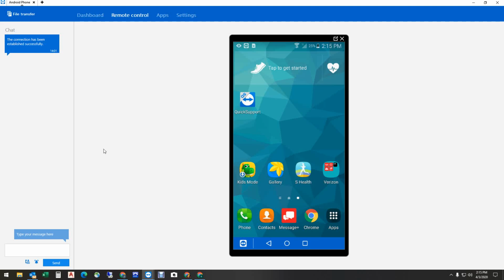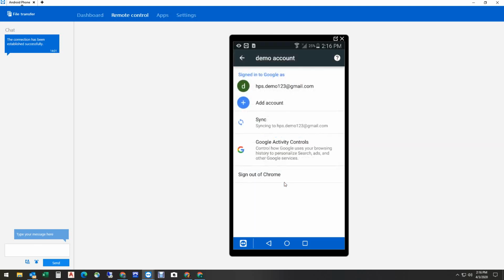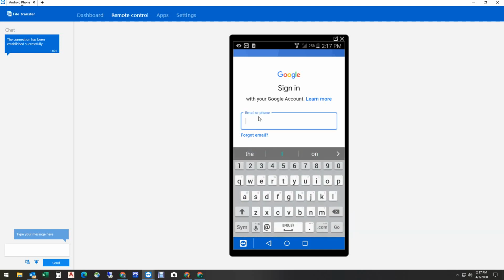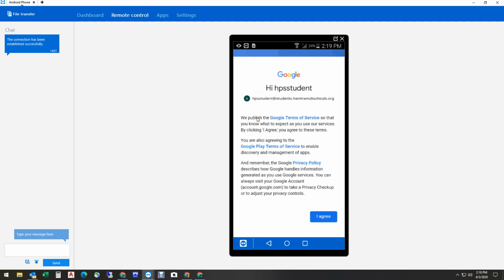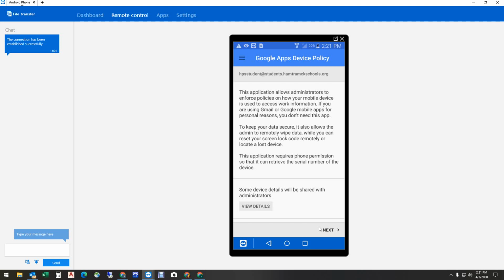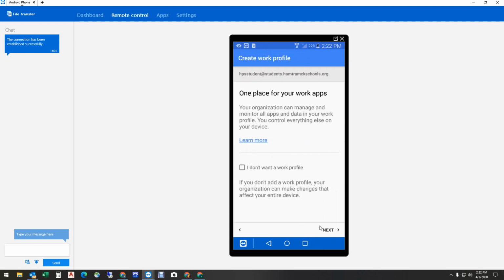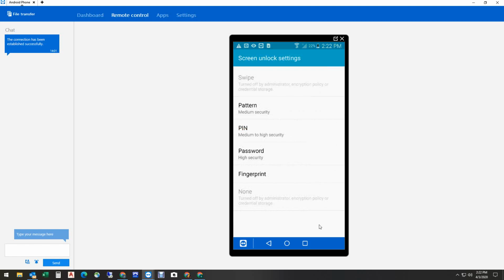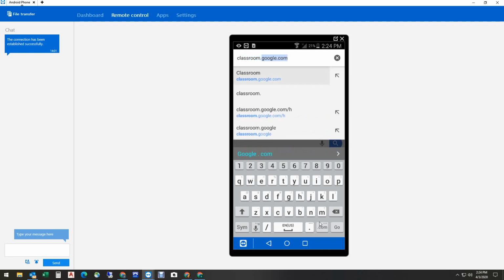Adding School Google Account to Android Phone or Tablet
Is video shows how to add school Google account to android phone or tablet.